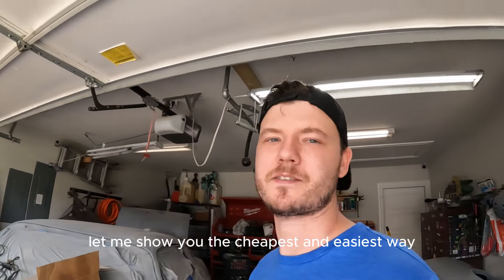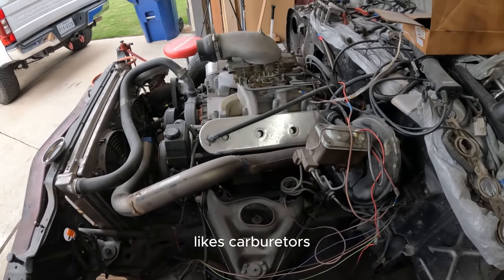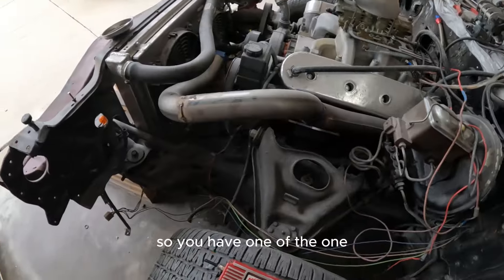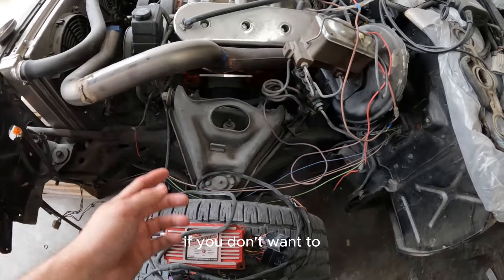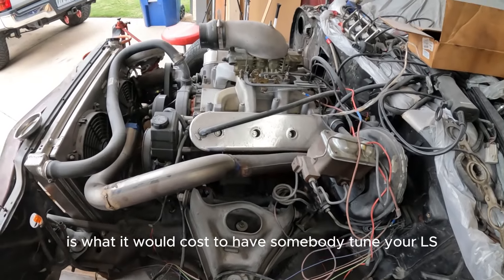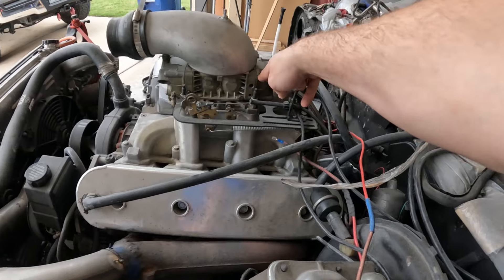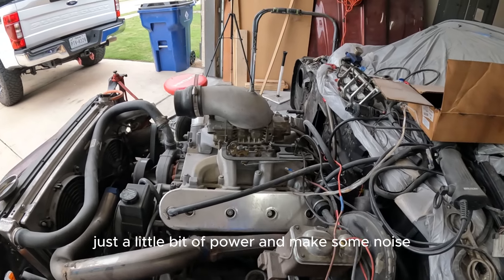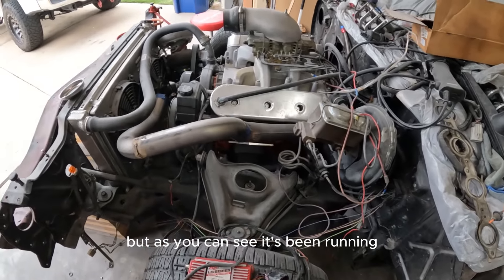The Best Way To Do A Cheap LS Swap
This is hands down the easiest and cheapest way to turbo your LS! Carb conversation is easy and budget-friendly. If you don't want used parts use the links here!

MSD Box
Holley 750